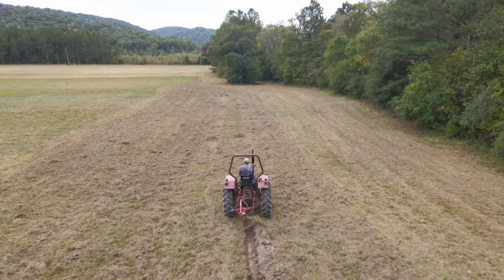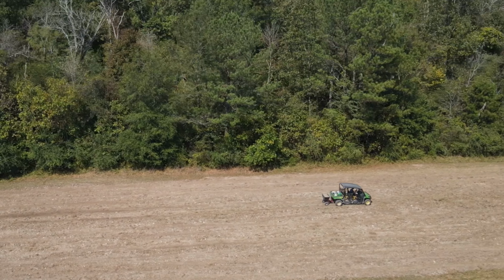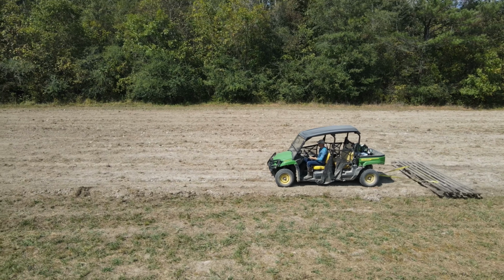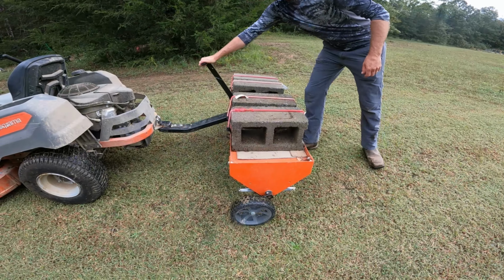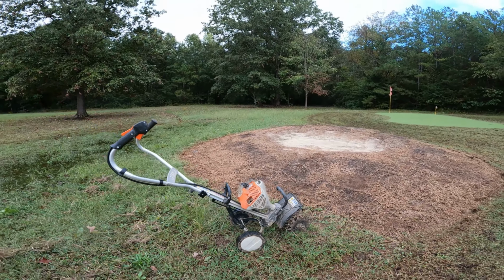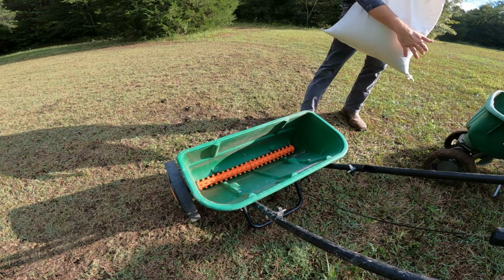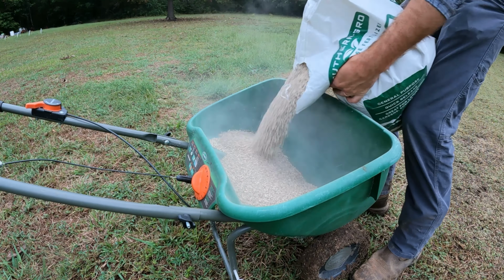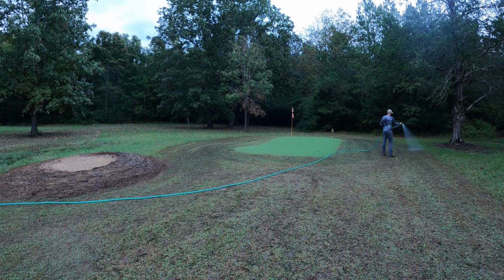We Got all our Seed out Before the Rain!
We Got all our Seed out Before the Rain!  With Hurricane Helene on the way in we got our food plot completely seeded and ready to go.  After heavy rains, we then aerated our golf fairway around the backyard putting green, added lyme, seeded, and the fertilized.  Our fairway should look really good come next year's Masters week and the dream golf homestead continues to improve!